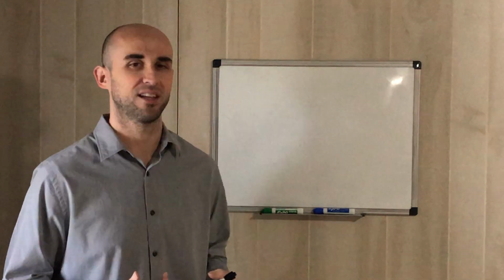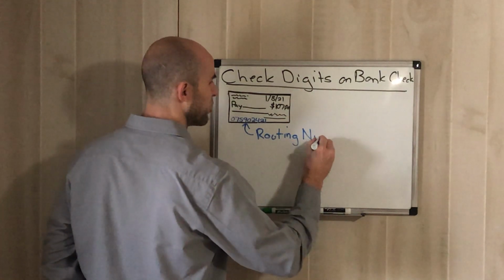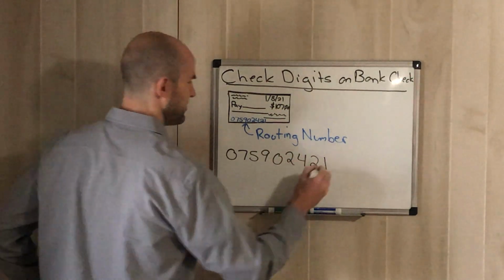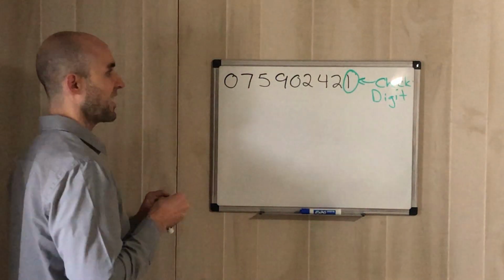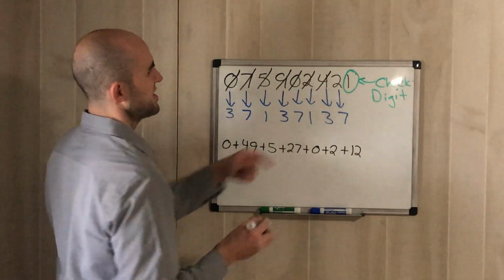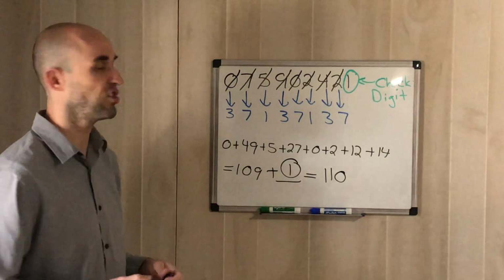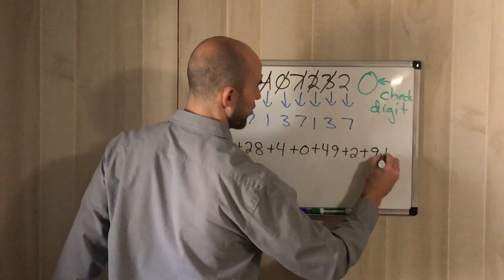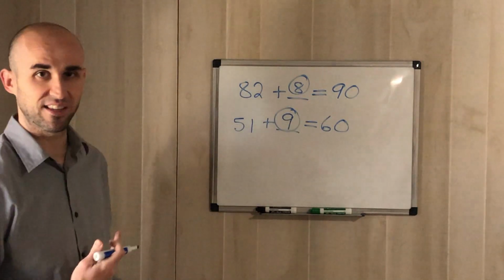Roque-Check Digits on Bank Checks